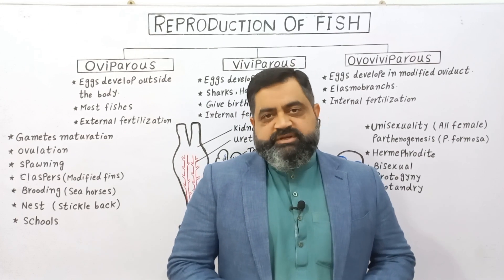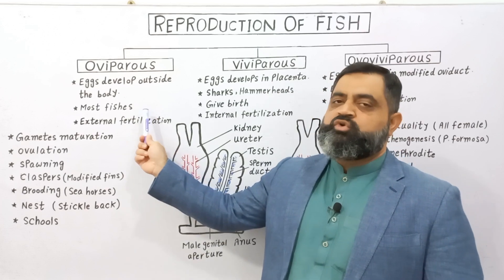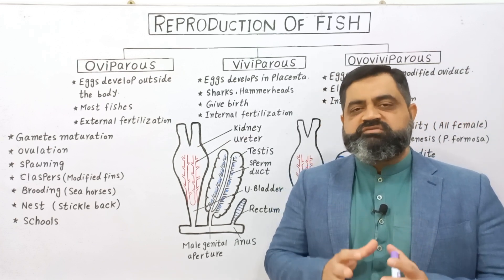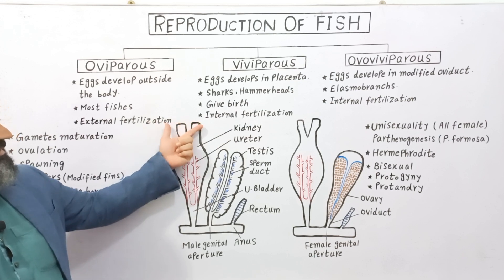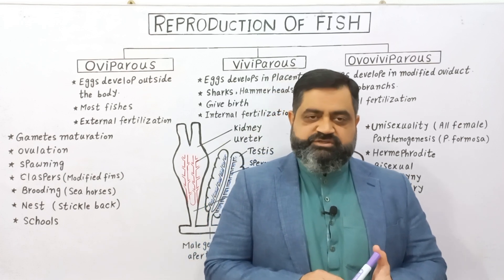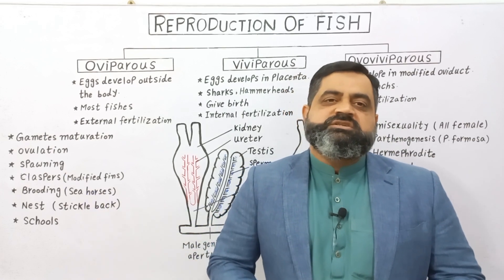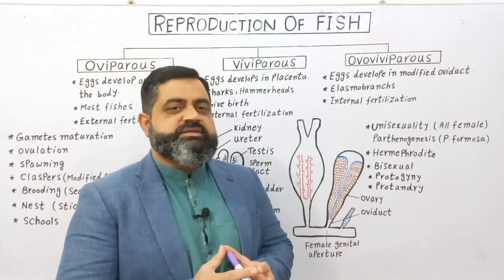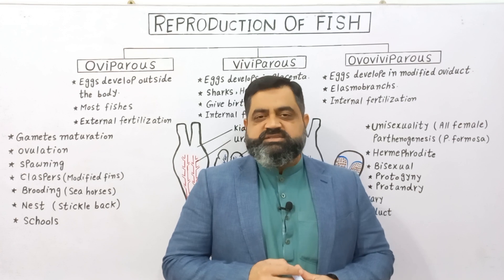Reproduction in Fish English medium @prof.masoodfuzail| Types of Reproduction in Fishes